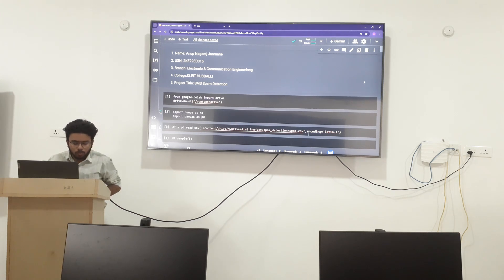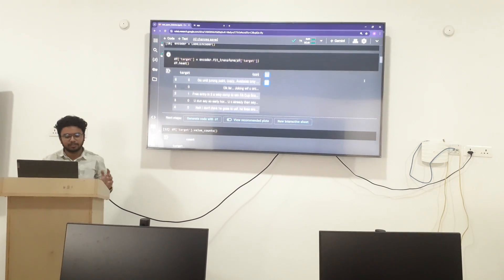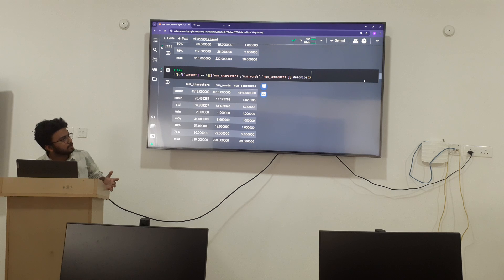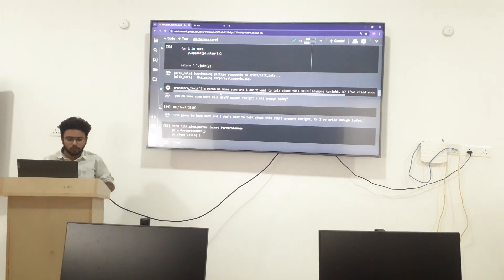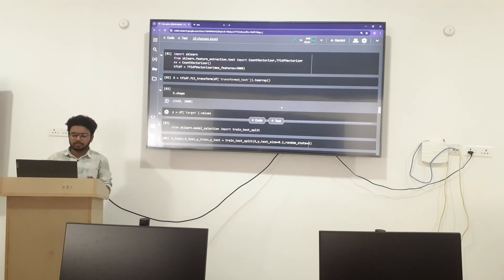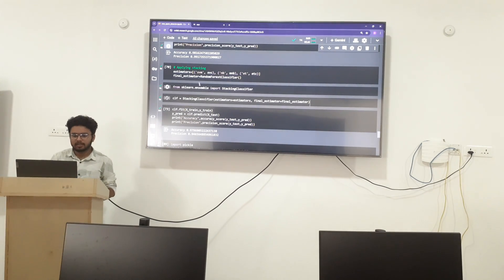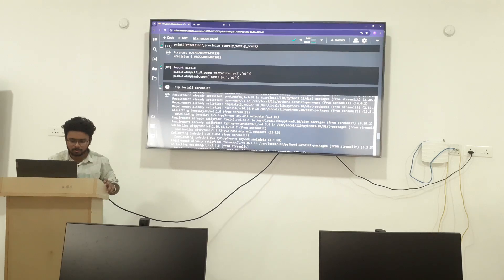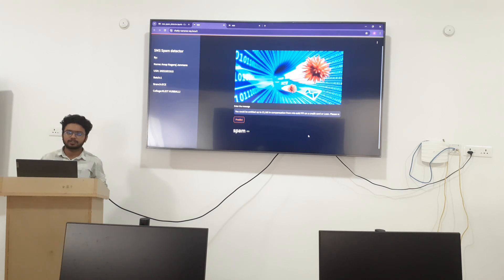Anup Nagaraj Janamane - SMS Spam Detection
KLEIT - Hubli Samsung Innovative Campus 2024 AIML Project Presentation